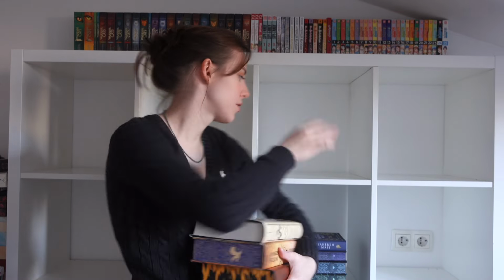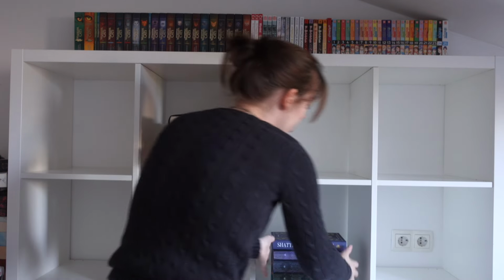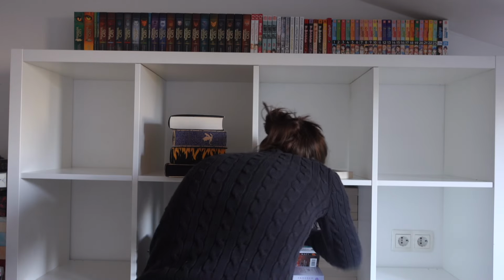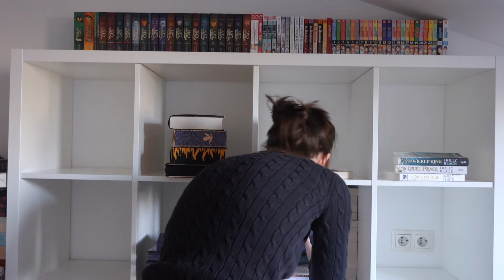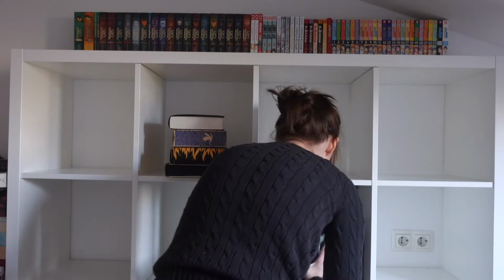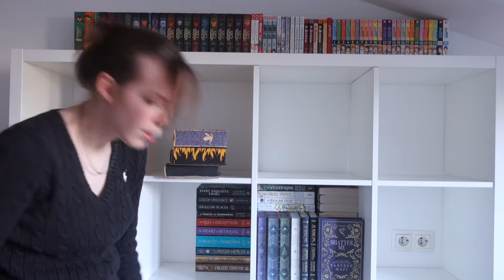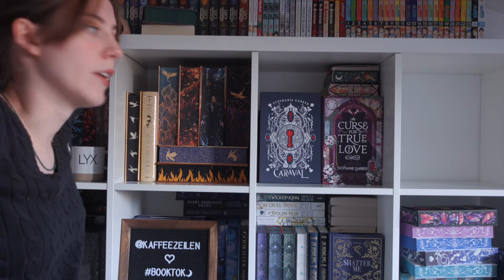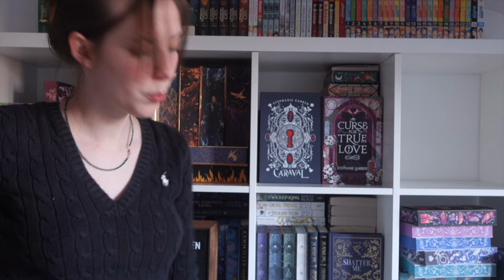Bookshelf Chaos - rearrange my shelf with me⎜@kaffeezeilen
Hello there :)
It is once again time for a new video of mine! Today we are rearranging my bookshelf hence I stacked another shelf on top! Any guesses whether all of my books will finally fit in here?
I hope you enjoyed my video and I shall see you again on the 29th of January for my last video on a Monday!
Greetings,
- Lilli :)

SOCIALS:

Bookstagram:
@ kaffeezeilen

BookTok:
@ kaffeezeilen

Intro Music & Timelapse:
Ratatouille's Kitchen · Carmen María and Edu Espinal
Ratatouille's Kitchen